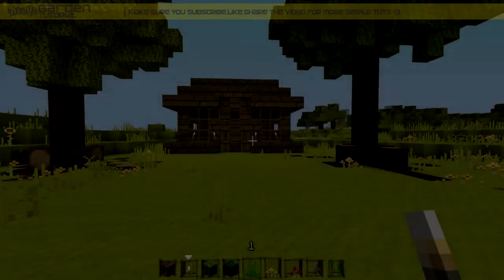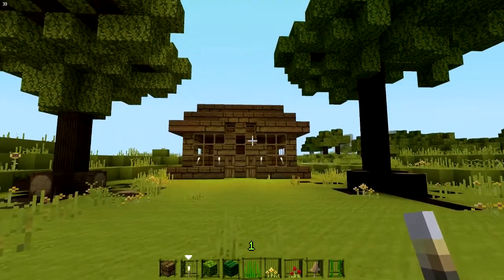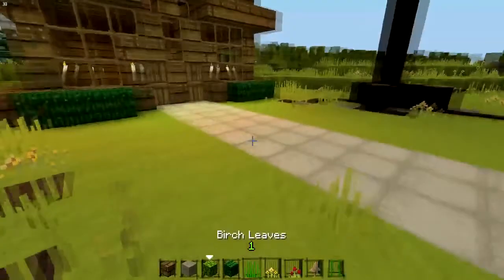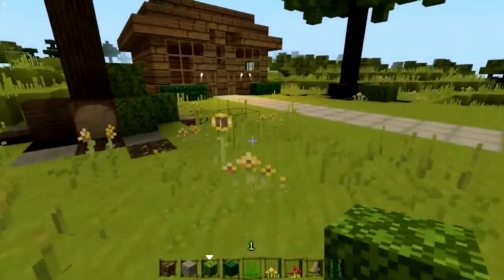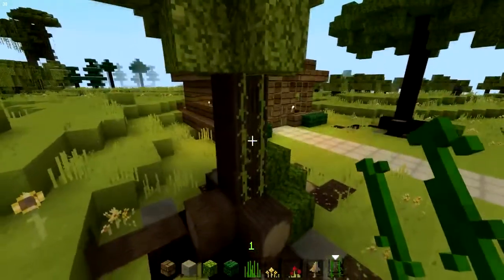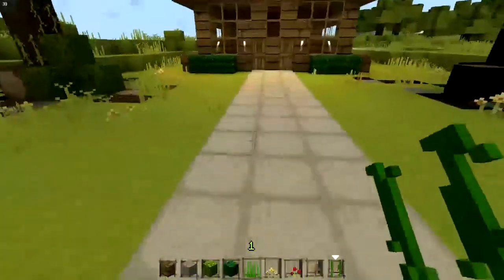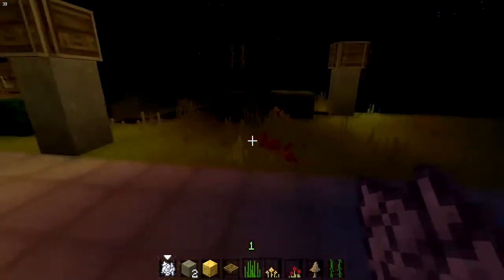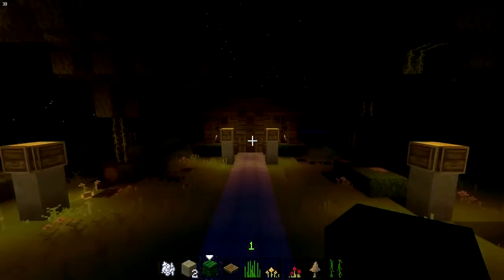How to spice up your MineCraft Environment! (TUTORIAL)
Hello Everyone! This is another tutorial on how to give spice to your surroundings In Minecraft
Here is what I talk about in the video:
-Use Stone blocks in the ground to show rock formations.
-Use vines for decoration on Trees
-Use leaves as lines of bushes for houses
-How to make a lamp post
-Use bonemeal to create different results of vegetation.
-ETC.